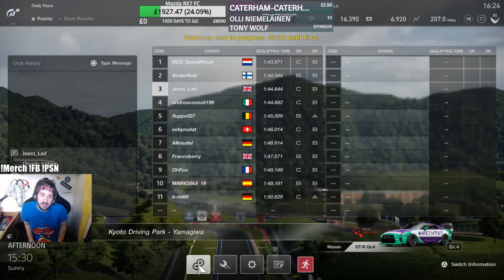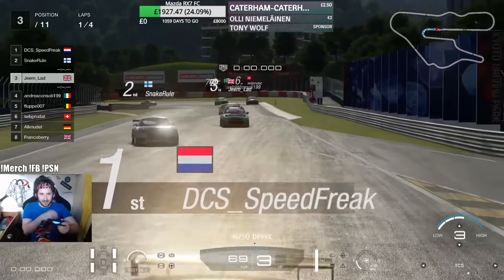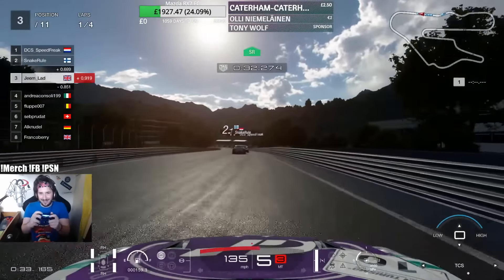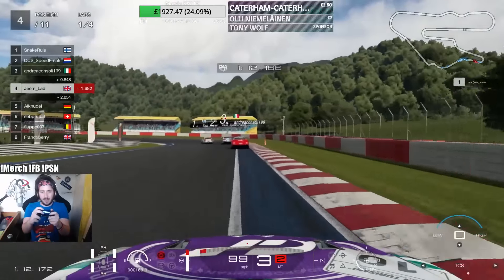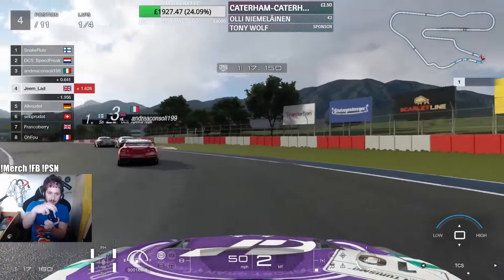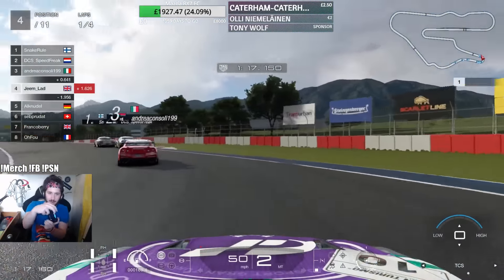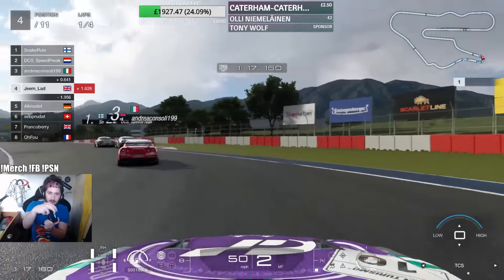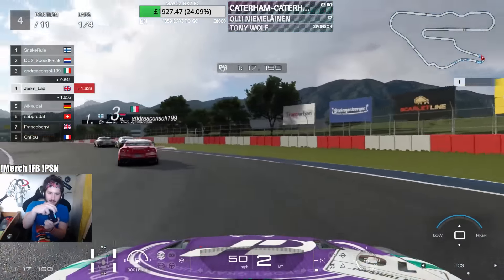Gran Turismo Sport - Racing Online With SixAxis Motion Controls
Who needs an OSW when you have Six Axis? /s

Real talk though - it was actually a lot better than I thought it would be, you can actually 'catch' oversteer with six axis whereas you're more of a passenger with traditional controls.

Unit 3
Burnt Barns Farm
Ninfield
TN339LZ